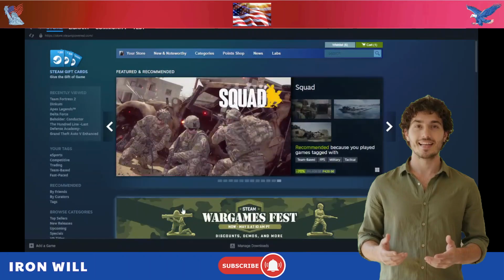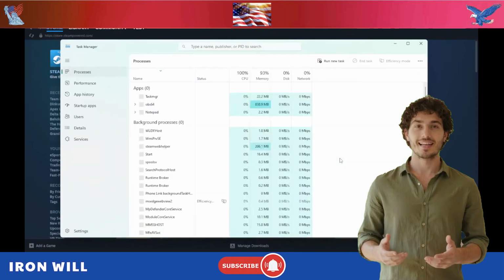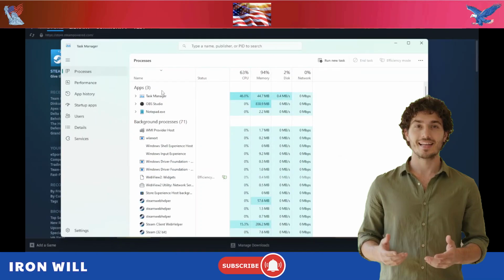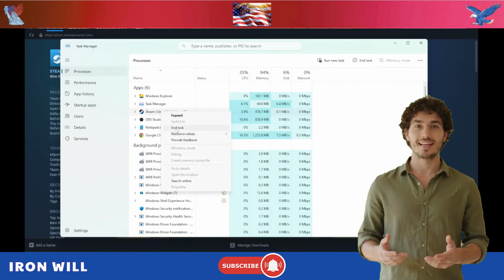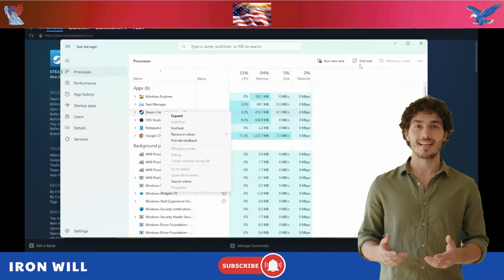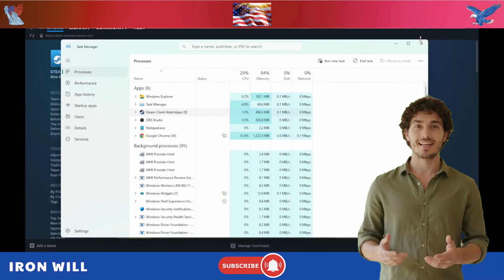Fix Steam Remote Play Won't Connect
We show you how to fix Steam Remote Play not working. This Steam guide checks port forwarding and firewall rules. We verify the best settings for a stable Steam Remote Play session.